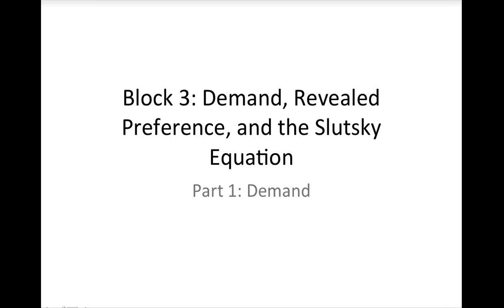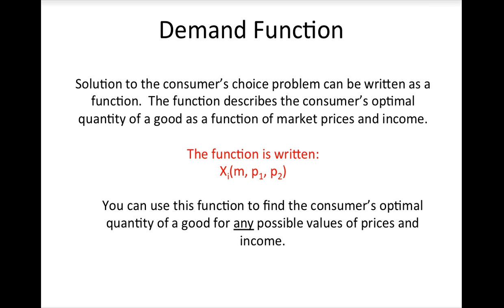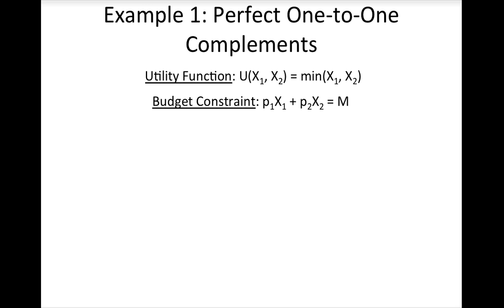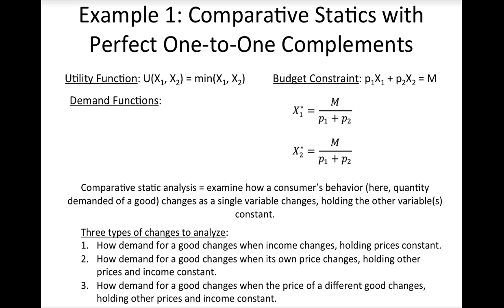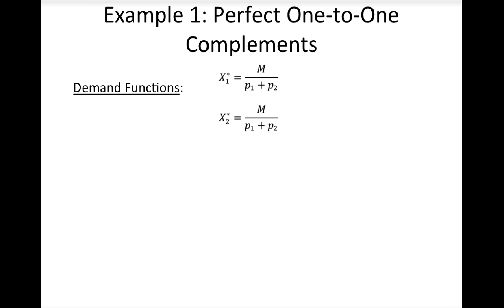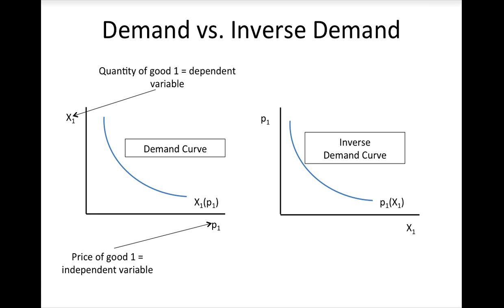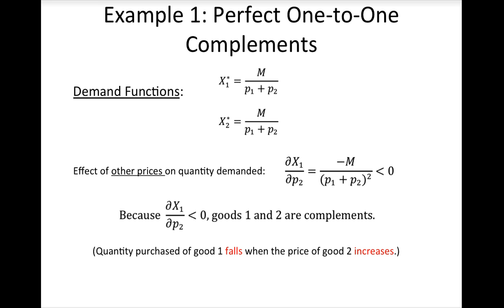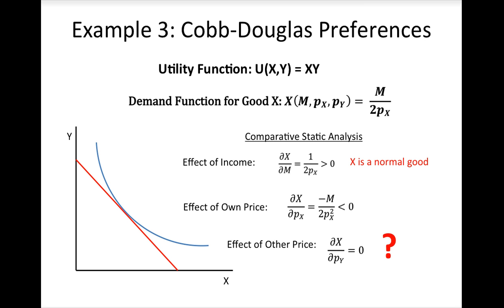Demand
Discussion of how to derive an analyze demand functions from utility  maximization problems.